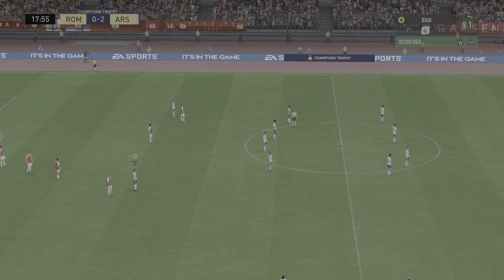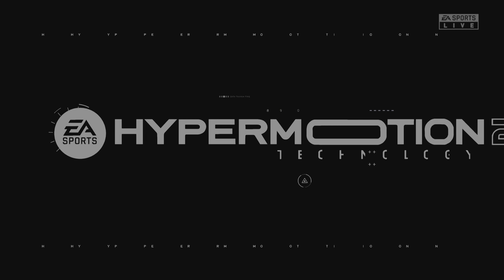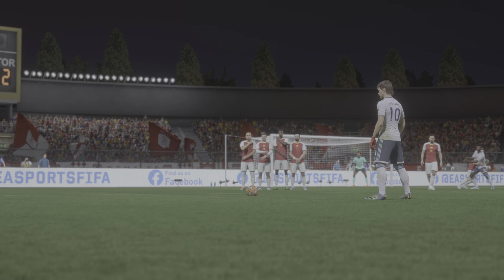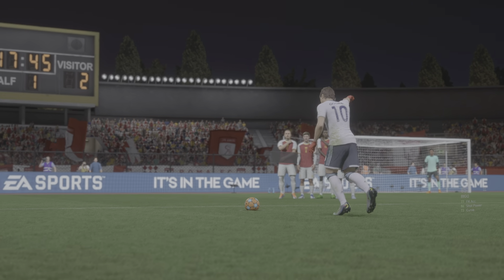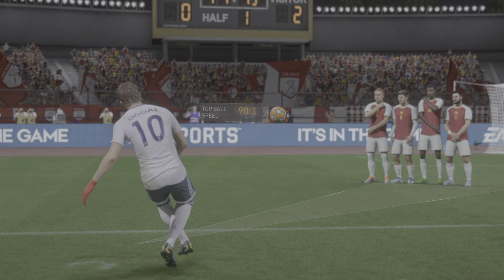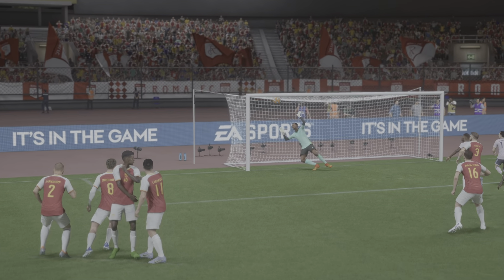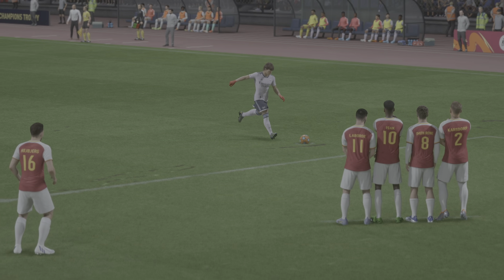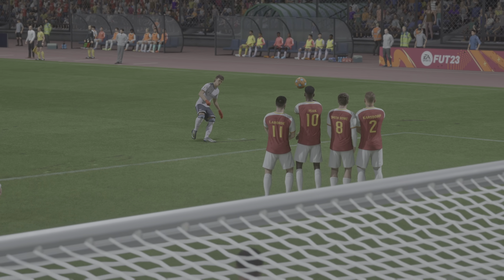Amazing Free Kick!